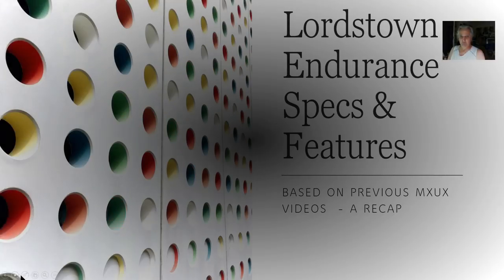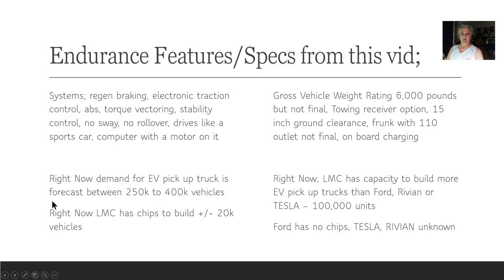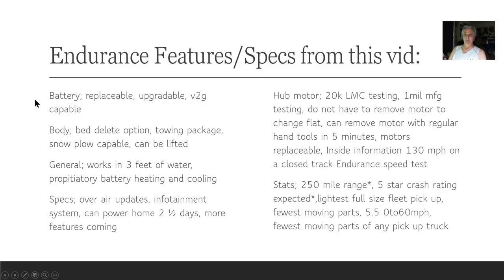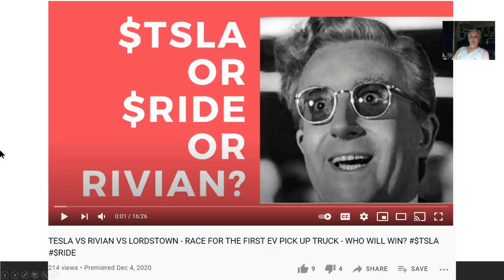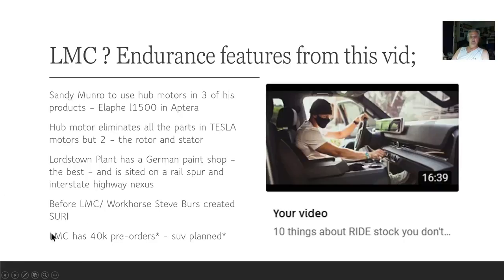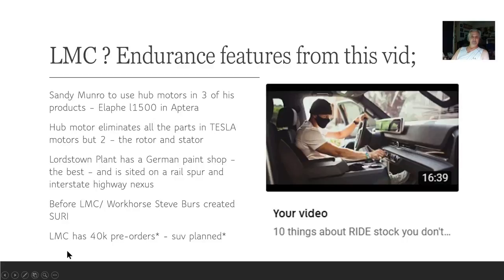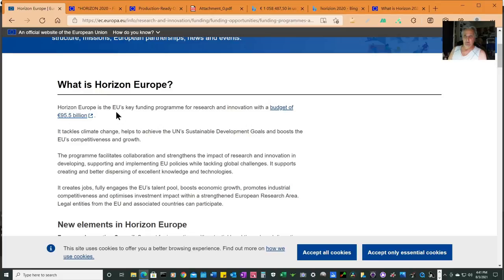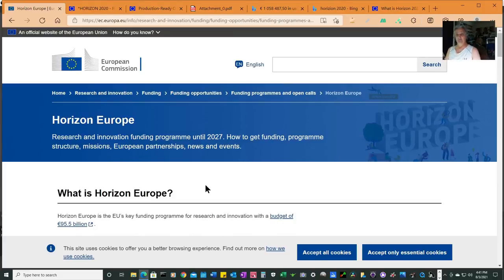ENDURANCE DETAILS | FACTS & SPECS ON THE EV PICK UP U DIDN'T KNOW | U forgot how great it is!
So many issues around Lordstown Motors have come up - you forgot how great the EV Pick UP Truck really is! This is a collection of information garnered from my research over the last year.

This is info you likely find elsewhere. There are factoids I gathered from interviews and presentations over the last year or so. Nearly all of the information is up to date. Anything I that may need verifying I have marked with an asterisk.

When the Endurance was first announced everyone was excited because it was such a kool truck. With all the FUD and Fed Drama we all forgot just how  badass the truck really is.

Endurance is a Fleet Truck right now - electronically governed to 80mph max speed - but in actuality it is  a sports car - a F! or Super Car really - with a pick up truck bed on it - light - fast and agile - fun to drive - it can be lifted - and it can plow snow - things the other EV pick up proposals just can't do.

And it drives better than any of the prospective competitors - who need four wheel steering just to get around!

check out all the advantages of the Endurance - the only true EV pick up - with a solid rear axle - the others are just chopped off suburban's with a pick up bed attached - lumbering down the road like a cement truck - barely able to make a turn! Ha!

Hope you like the vid - check put my other vids and please follow the instructions at the end of this video ok.

Thanx for watching - kind regards,
 MXUX